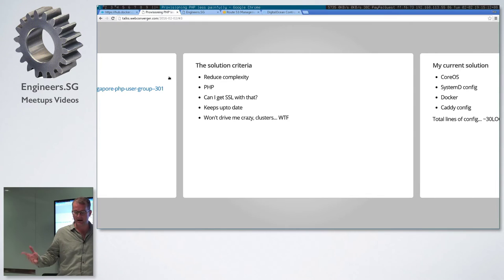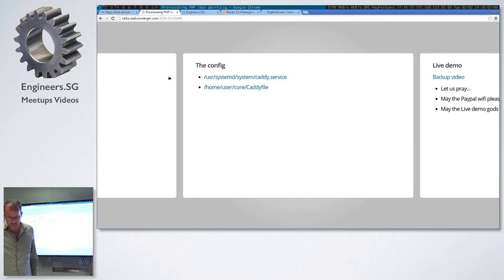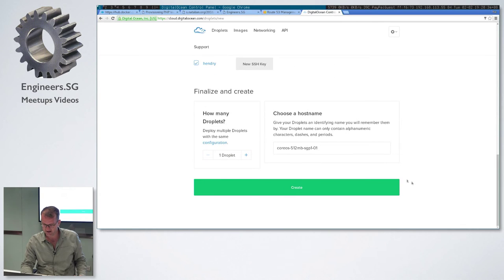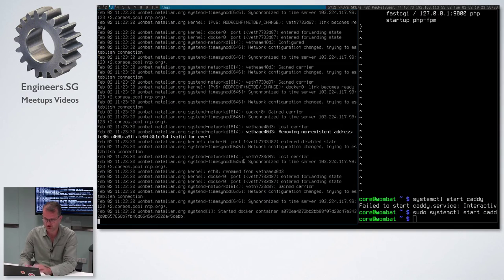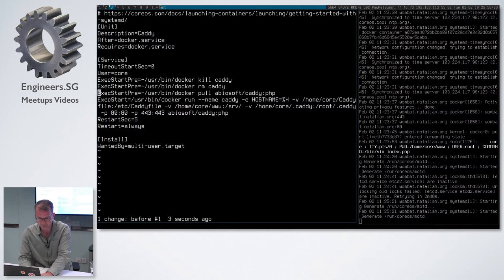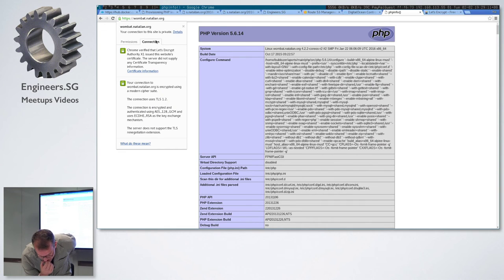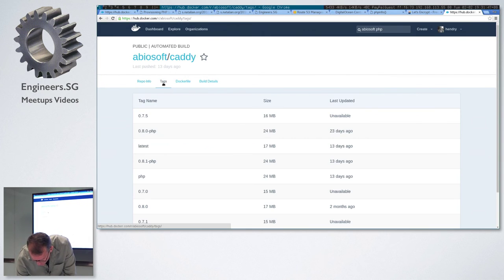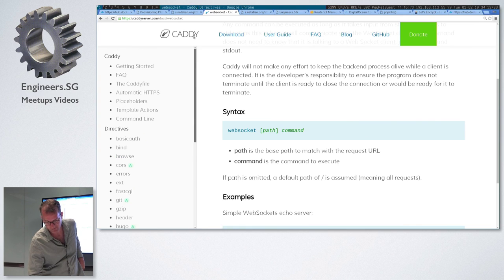CoreOS with Caddy - Singapore PHP User Group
Speaker: Kai Hendry

Featuring SYSTEMD, Route53, Droplets, PHP & Docker